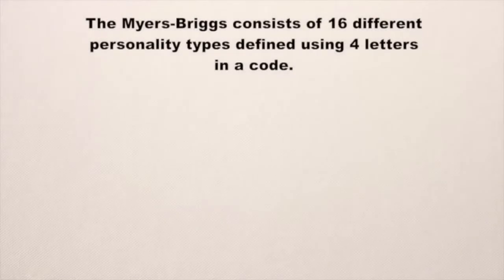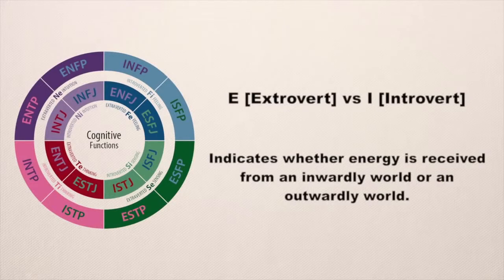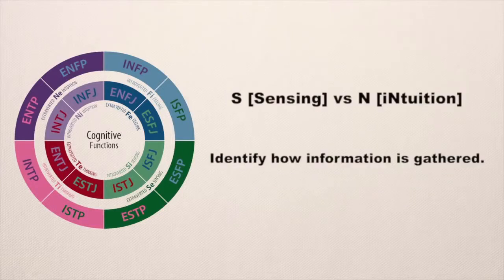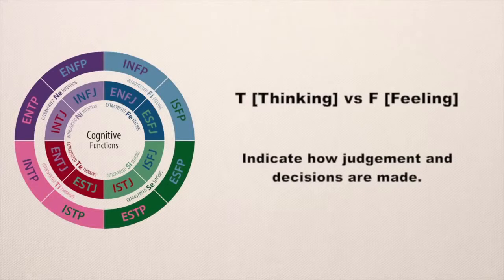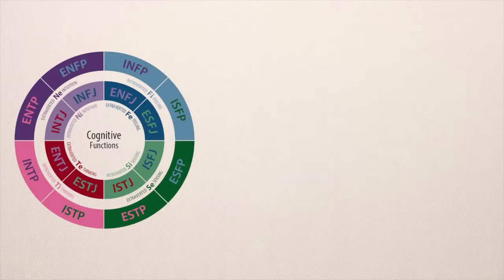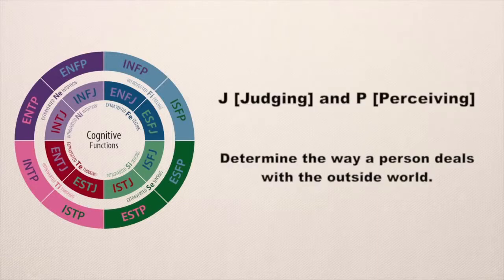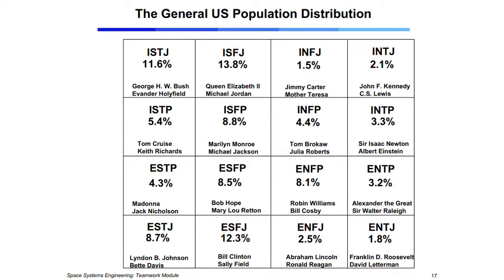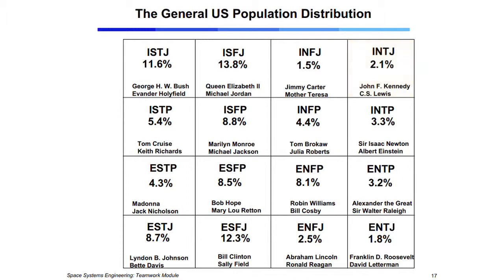MBTI and Personality Types Within Teams Space Systems Engineering 101 w NASA HD, 720p